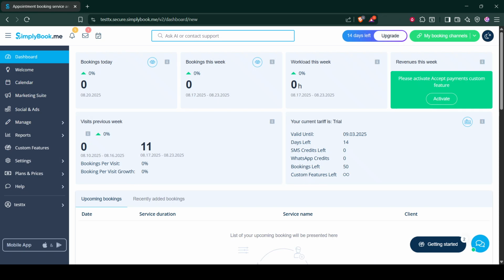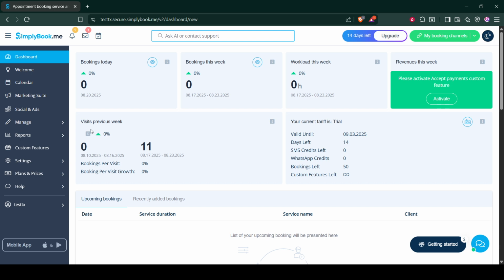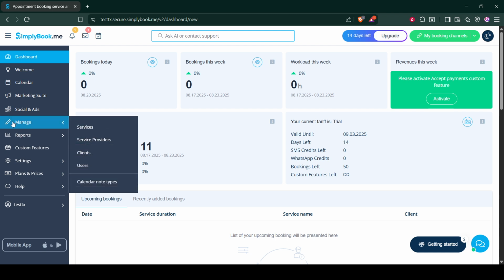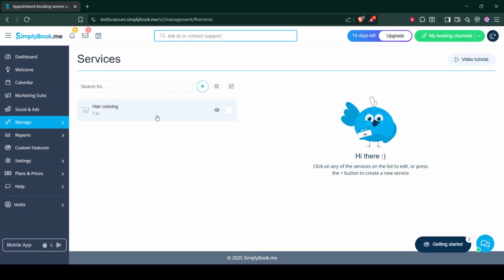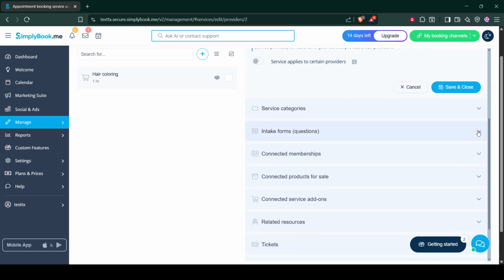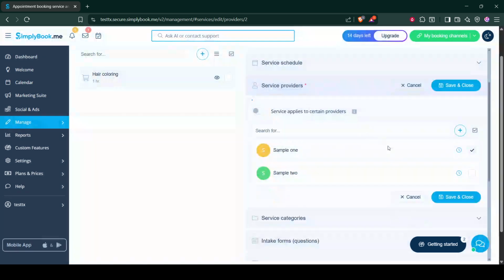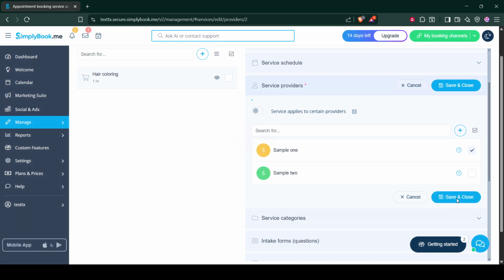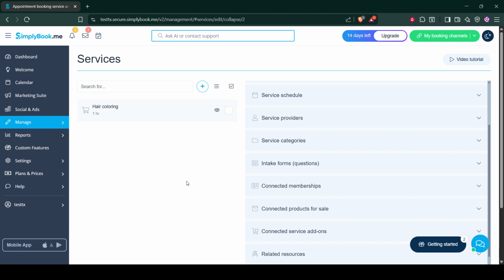How To Hide The Service Provider Section In SimplyBook.me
🙌 Want a cleaner booking page? In this step-by-step guide, I’ll show you how to hide the Service Provider section in SimplyBook.me so clients can book without seeing provider details. This is perfect if you’re a solo provider or simply want a more streamlined booking experience.